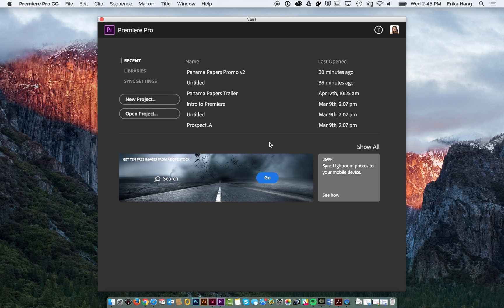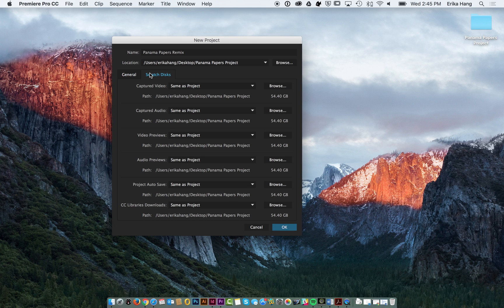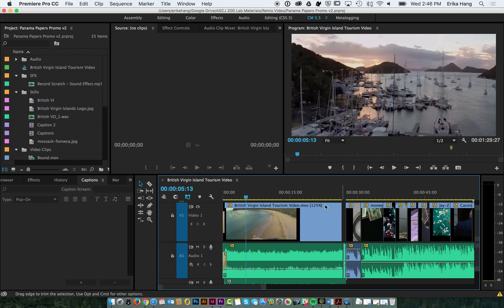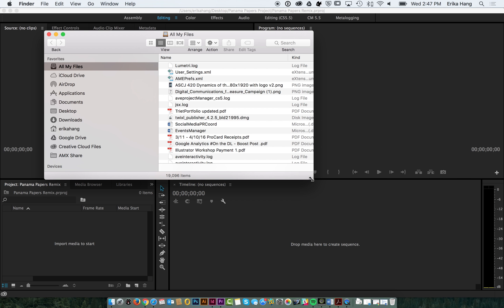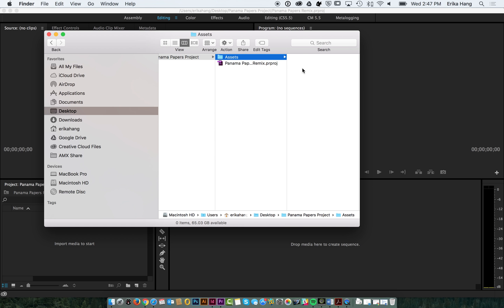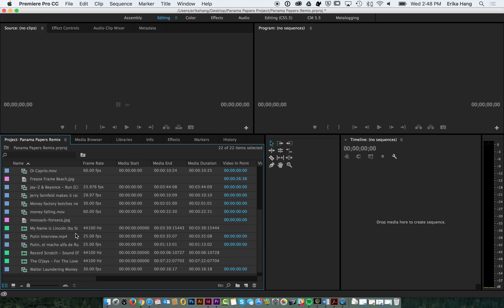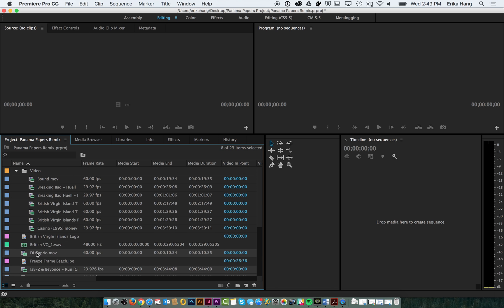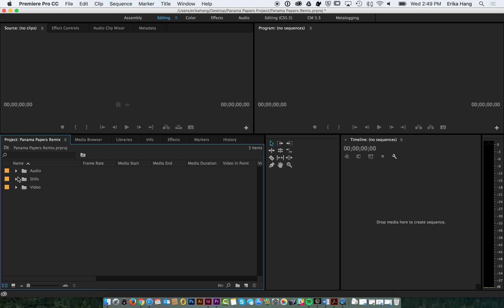Creating Remix Video in Adobe Premiere - Part 1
This is Part 1 of our Creating a Remix Video in Adobe Premiere. In this part, we cover how to start your project, import your clips, and organize your bin.